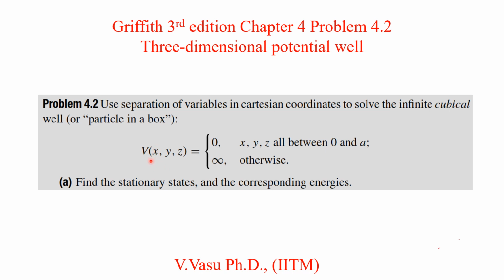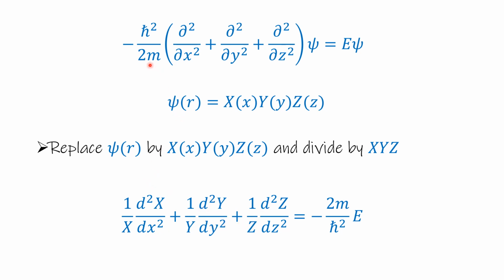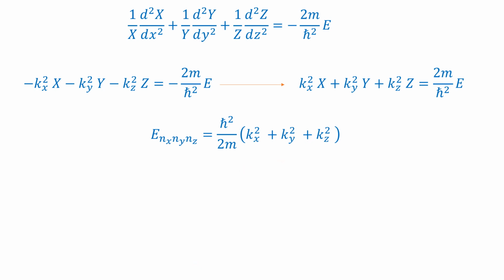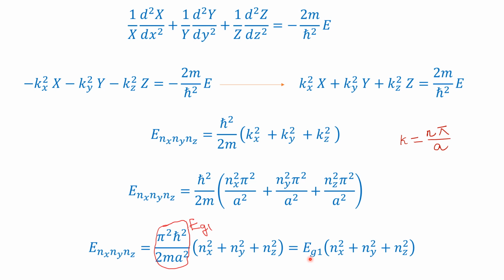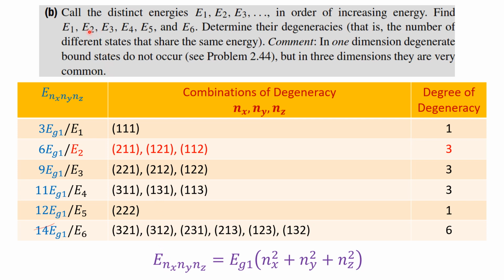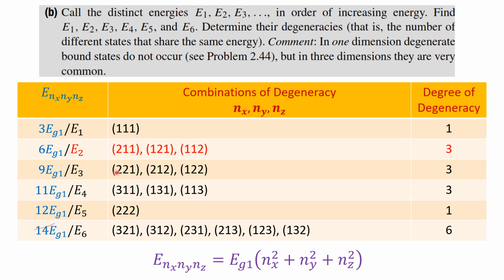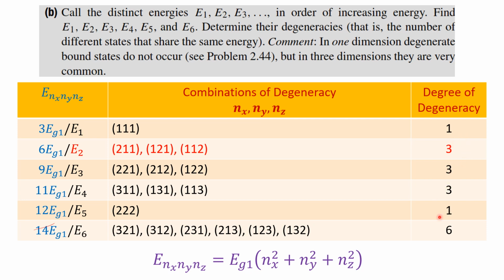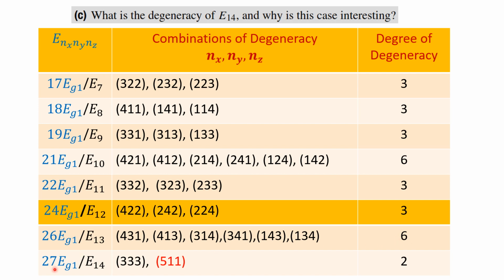Griffiths Problem 4.2 | Stationary States | Energy Spectrum | Particle in a 3D Infinite Cubical Well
This problem delves into the quantum mechanics of a particle trapped in a three-dimensional infinite potential well with cubic geometry. Using separation of variables on the Schrödinger equation in Cartesian coordinates, the goals are to (a) derive the stationary wavefunctions and corresponding quantized energy levels, and (b) determine the six lowest distinct energy values E1, E2, E3, E4, E5, and E6, along with their degeneracies. It emphasizes the occurrence of degeneracy in higher dimensions, which is absent in the one-dimensional scenario.